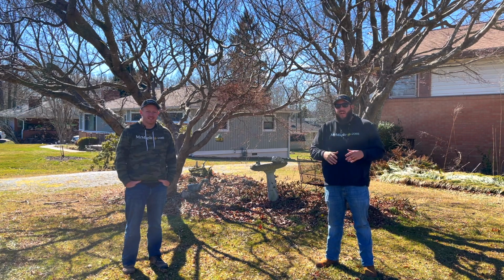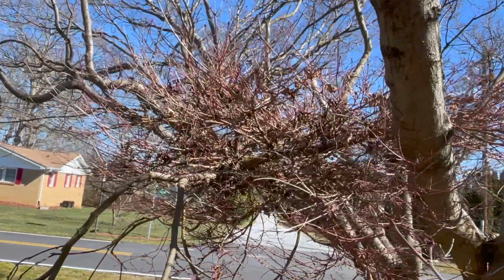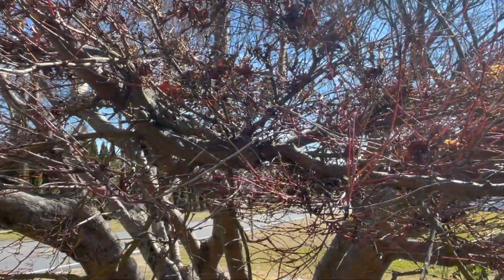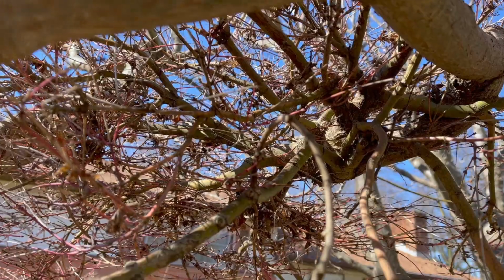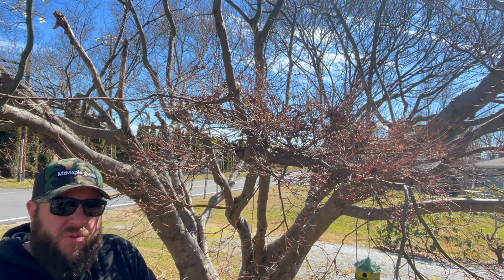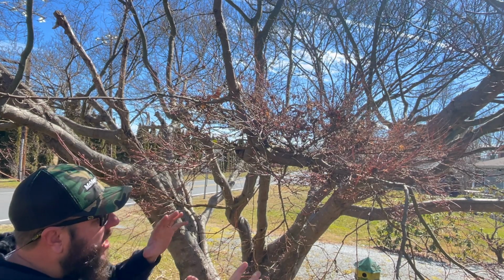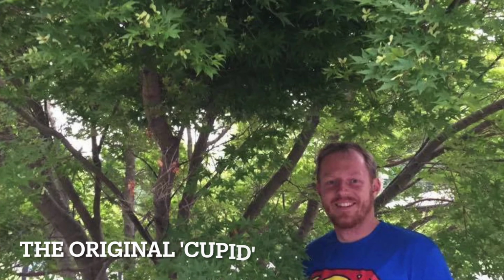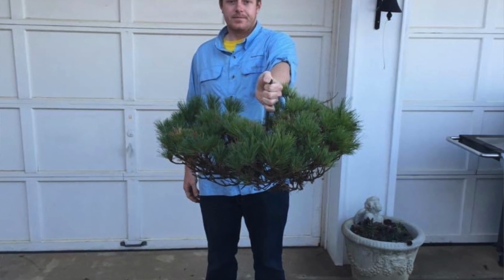What Is A Witches' Broom? - JAPANESE MAPLES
In this video, the focus is on explaining what a "witch's broom" is, particularly in Japanese maples. A witch's broom is a dwarf mutation that looks like a compact, round growth on a tree. The video showcases an example found in the yard of Tim and Matt’s relatives, noting that February, when the tree is out of leaf, is a good time to identify these brooms due to their clear structure.

Key points include:
- Definition: A witch's broom is a growth anomaly that creates a compact, mutated form of a tree.
- Identification: Brooms are easier to spot in winter when the tree is bare. They often look like a squirrel's nest and can have irregular branching.
- Propagation: To propagate a broom, cuttings are grafted to produce dwarf versions of the original tree. This process is challenging due to the broom’s thin, twiggy growths.
- Evaluation: After grafting, the new broom must be monitored for several years to confirm it retains the desired characteristics before it’s released commercially.
- Significance: Witch's brooms can be rare and are valued for their unique traits. They are a fun aspect of gardening, with a whole community dedicated to finding and cultivating them.

The video concludes by encouraging viewers to look for and report witch's brooms, highlighting their unique and desirable traits in gardening.

MrMaple🍁com